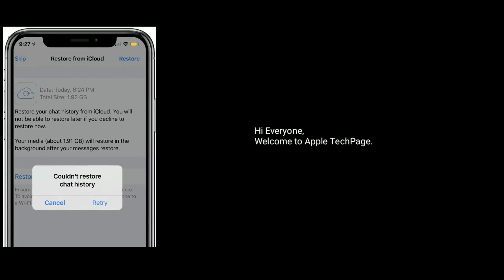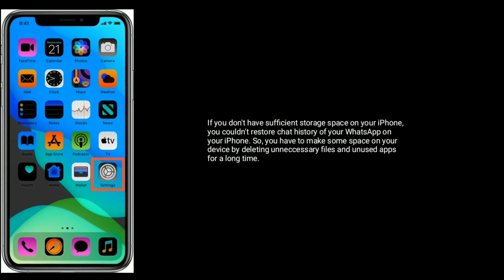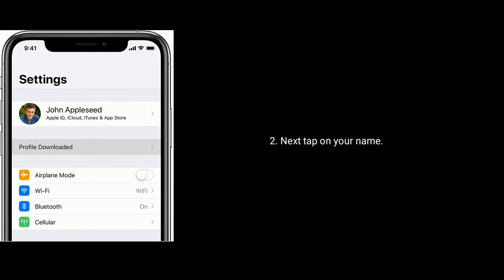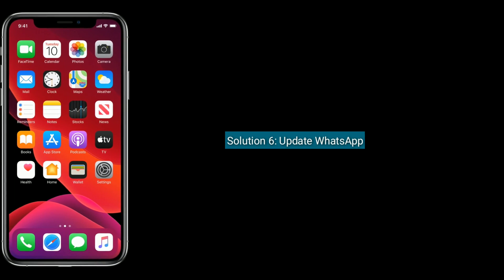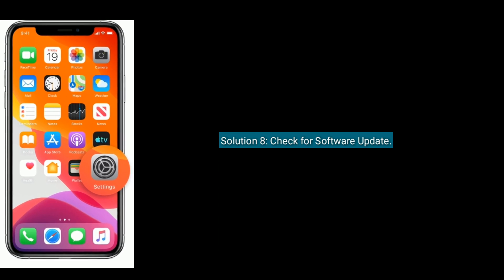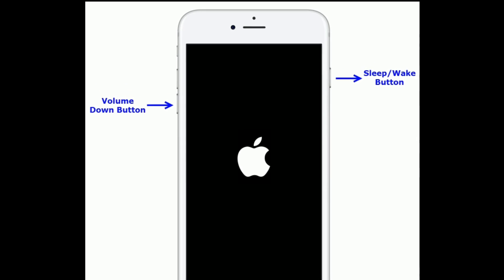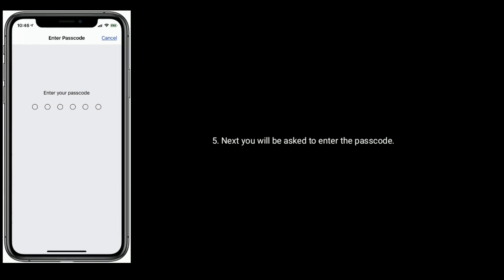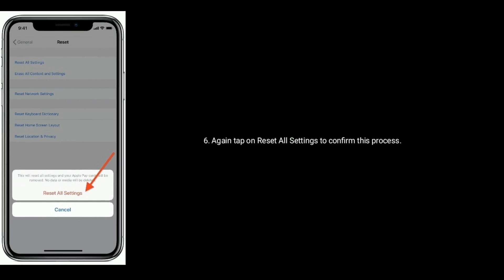Couldn't Restore WhatsApp Chat History from iCloud on iPhone in iOS 13/13.4 [Fixed]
How to fix couldn't restore chat history from iCloud on iPhone, iOS 13 failed to restore WhatsApp chat history on iPhone 11 Pro Max, WhatsApp restore from iCloud not working, how to recover Deleted WhatsApp messages on iPhone, unable to Restore WhatsApp chat history on iPhone XS Max, Xr and X, WhatsApp restore chat history Loading always on iPhone.